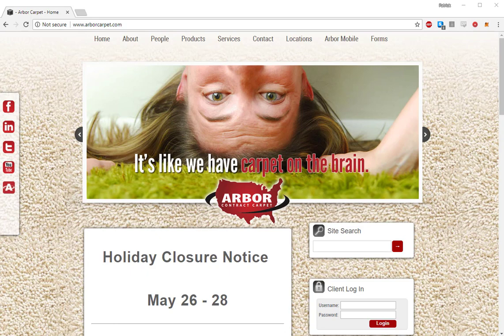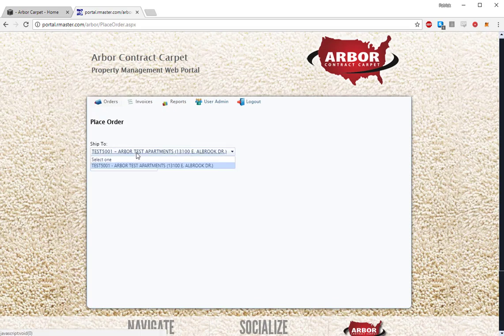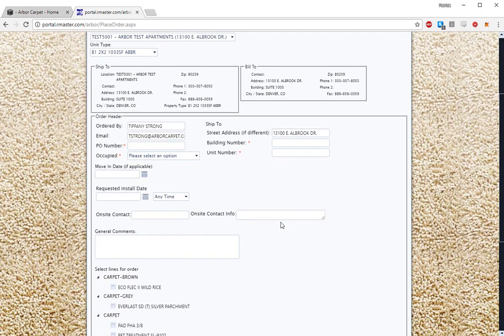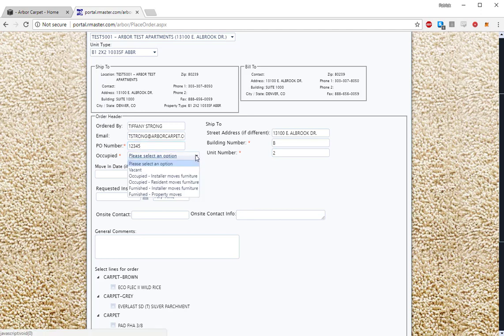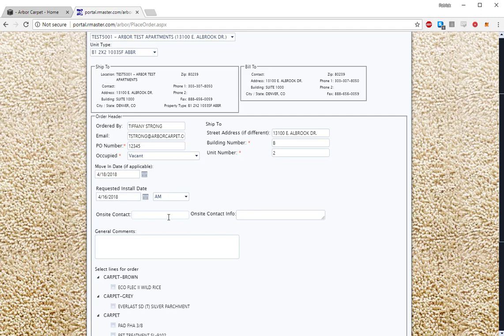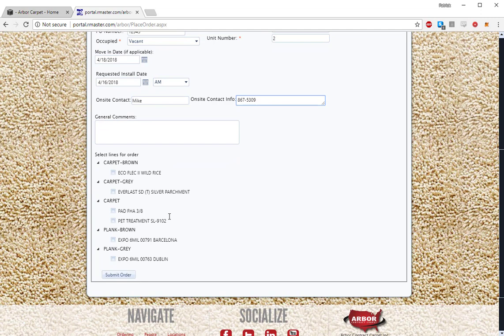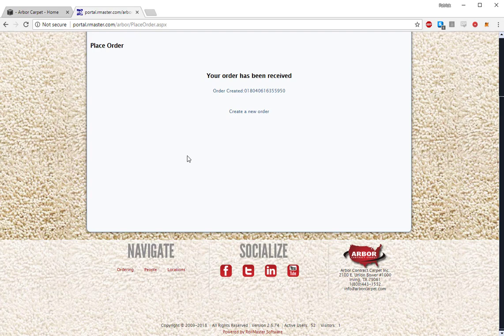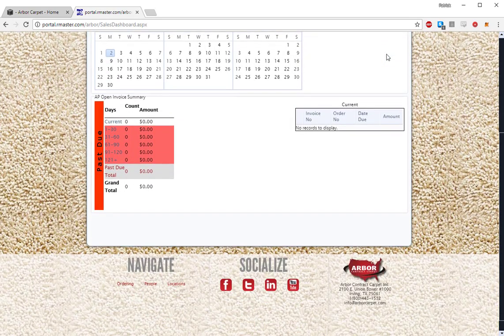Arbor Contract Carpet Online Ordering Tutorial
Use this helpful tutorial to navigate the Arbor Contract Carpet web portal and place orders.